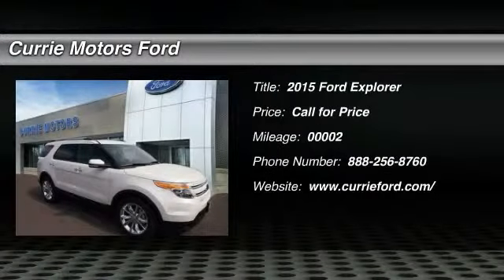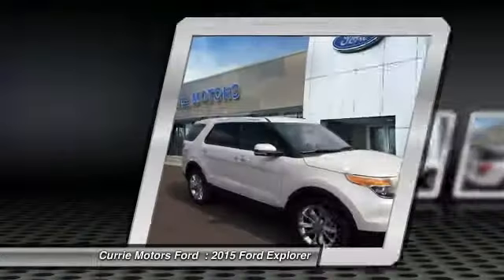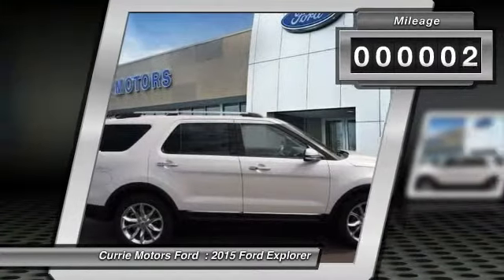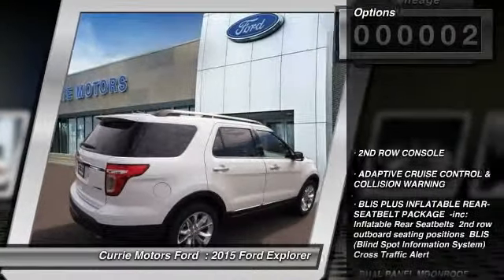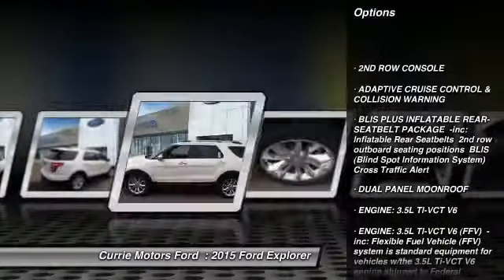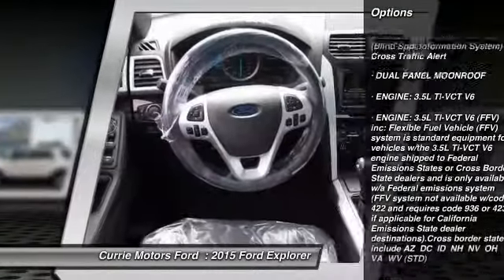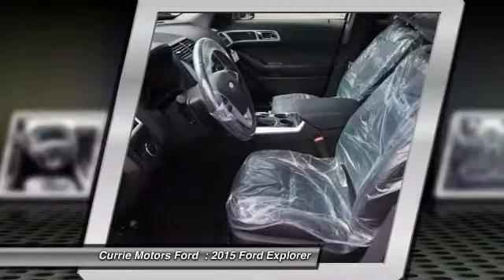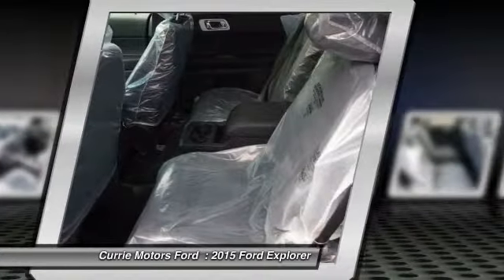2015 Ford Explorer Frankfort, Chicago, Bolingbrook E3109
2015 Ford Explorer Limited

Don't let this 2015 Ford Explorer Limited get away! Drive away with an impeccable 5-star crash test rating and prepare yourself for any situation. According to a review from CarsDirect, Performance in government crash tests is good.